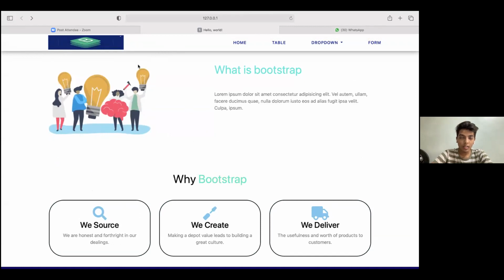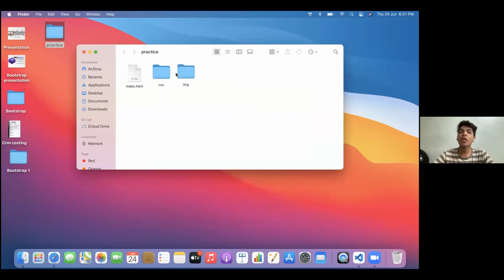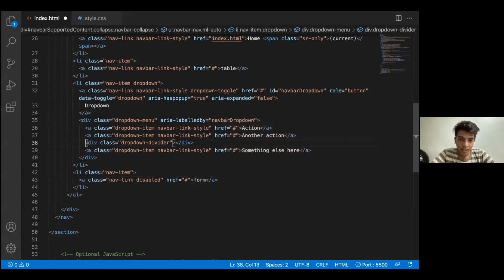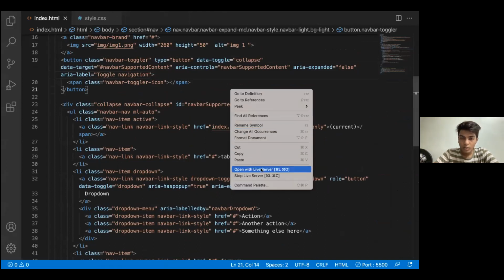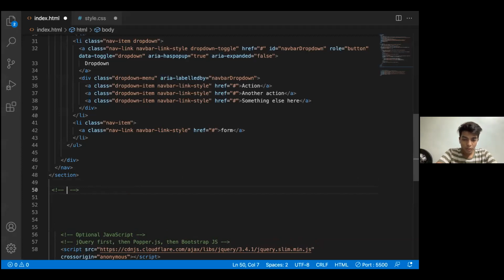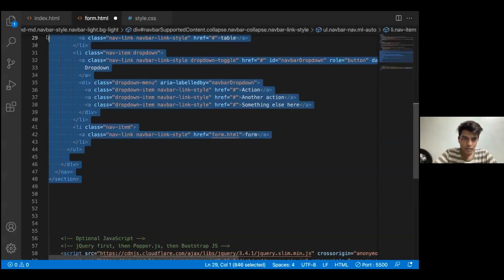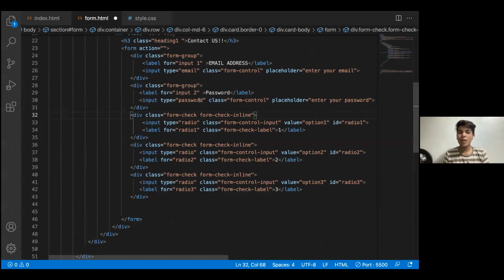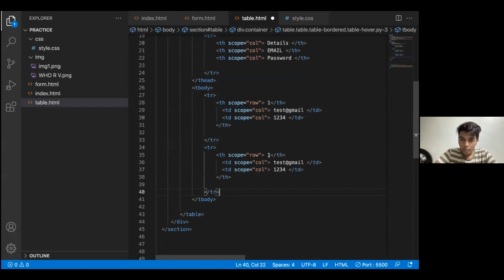WEB DEVELOPMENT INTERNSHIP DAY-4 | IEEE KJSIEIT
The IEEE Students' Body of K. J. Somaiya Institute of Engineering and Information Technology (KJSIEIT), Sion, Mumbai in association with Department of Electronics and Telecommunication Engineering is organizing a six-day internship program on "Web Development" for all the students of various departments. 🎓📚

Learn to make a web application using HTML, CSS, Bootstrap for front-end development along with PHP for back-end and MYSQL for connecting the database.👩🏻‍💻

👨🏻‍🎓Speaker: Saurin Shah, Jash Sanghvi & Darshan Mahajan.

Important Details:
■ Date of Workshop: 14th - 19th June 2021.
■ Time of Workshop: 10 am onwards.

To keep up with the events follow our official Instagram

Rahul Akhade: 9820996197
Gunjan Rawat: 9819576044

Regards:
Prof. Pranali Hatode,
IEEE KJSIEIT Coordinator.

Prof. Sandeep Mishra,
IEEE KJSIEIT Counsellor.

Dr. Jayashree Khanapuri,
HOD(Electronics & Telecommunication).

Dr. Sunita Patil,
Vice Principal, KJSIEIT.

Dr. Suresh Ukarande,
Principal, KJSIEIT.